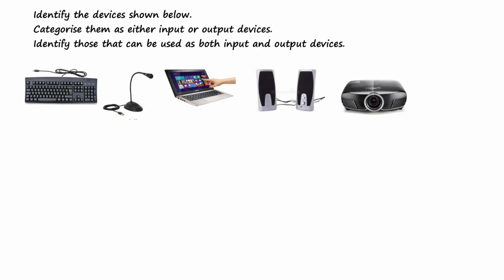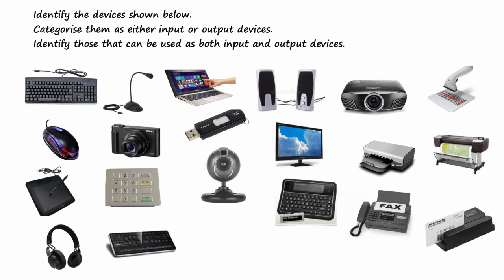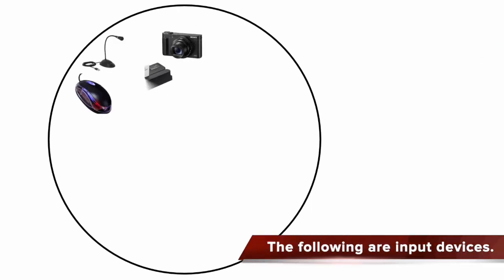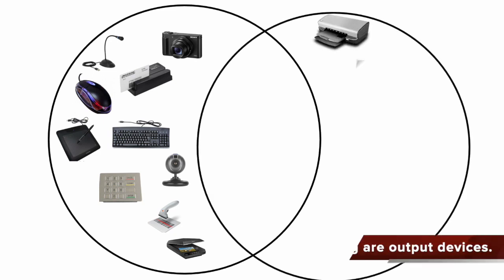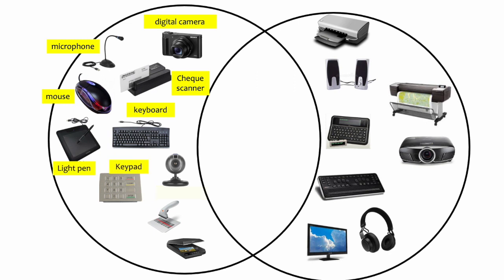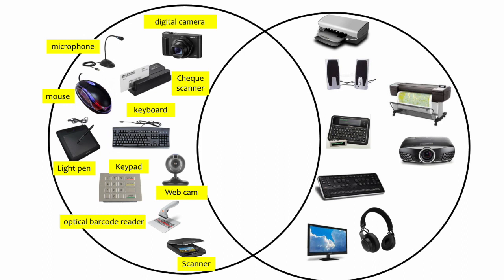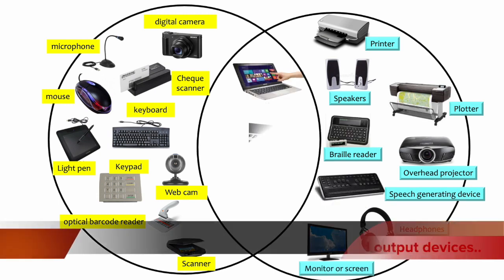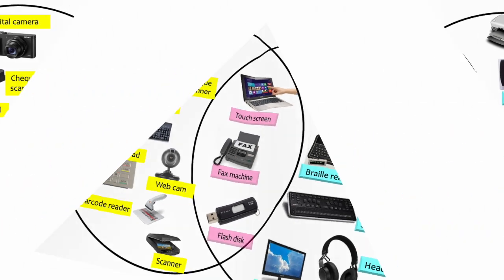Computer Science Lesson 23: Identifying Input and Output Devices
In this lesson, we identify input and output devices.